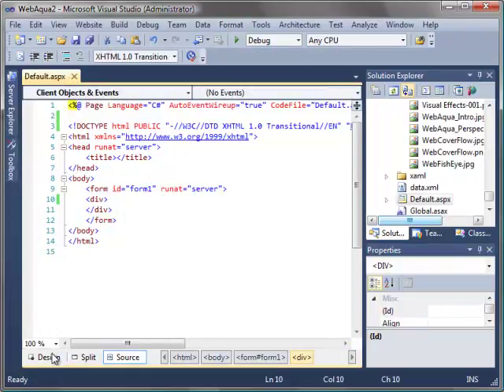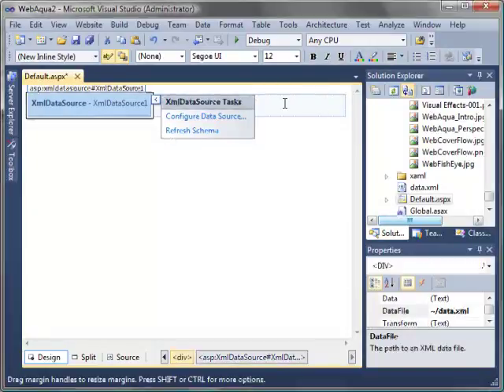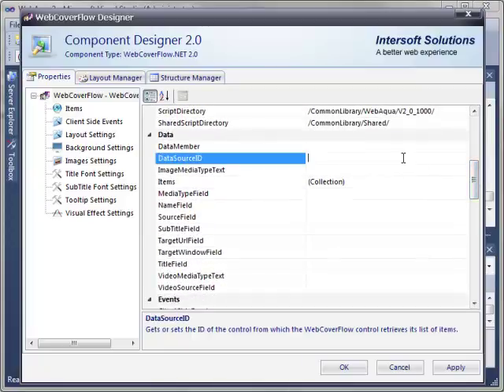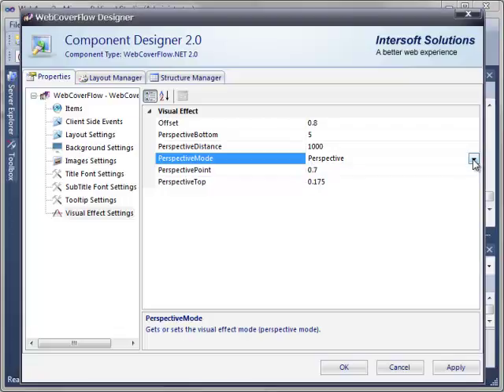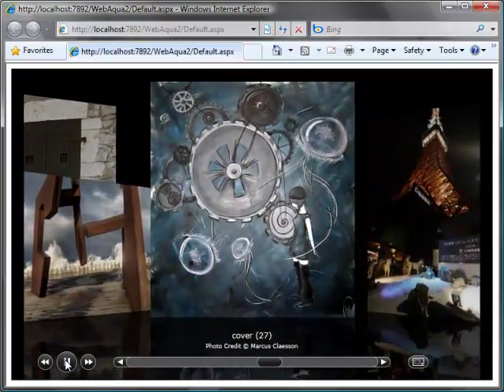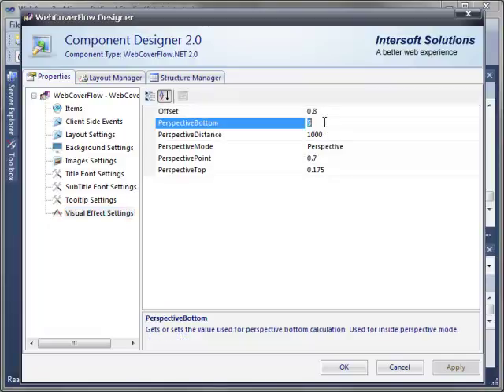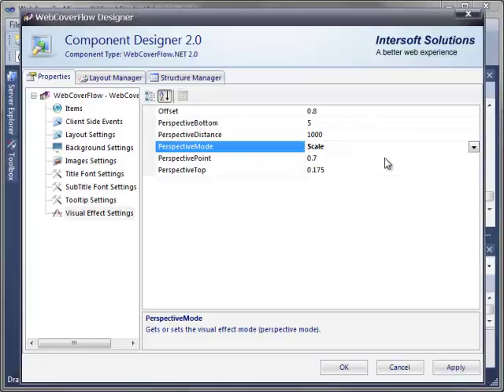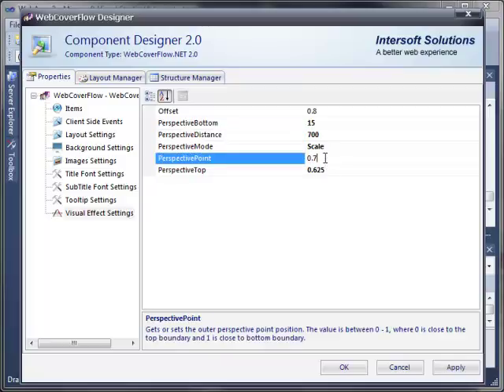Customize Variety Effects in WebCoverFlow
This video demonstrates how to configure visual effects in WebCoverFlow.